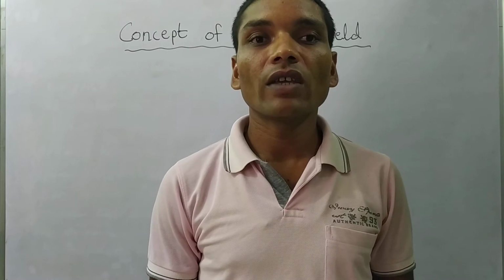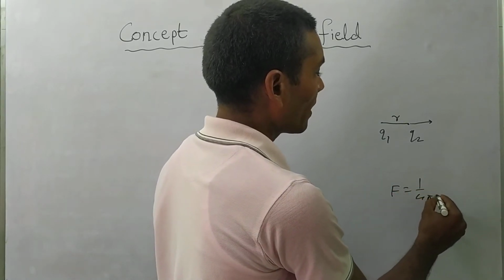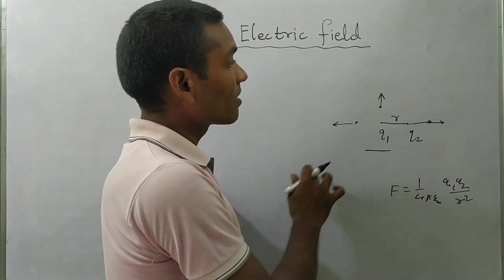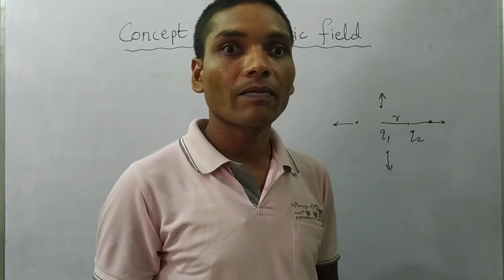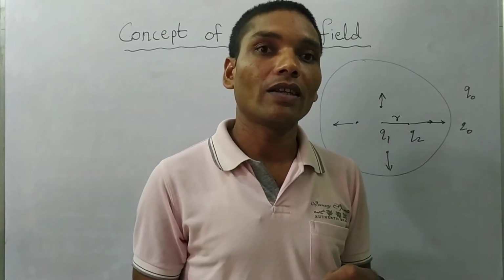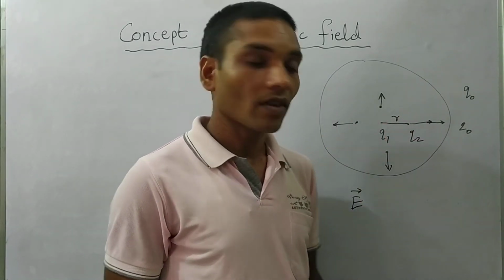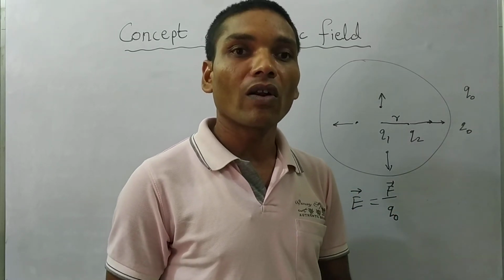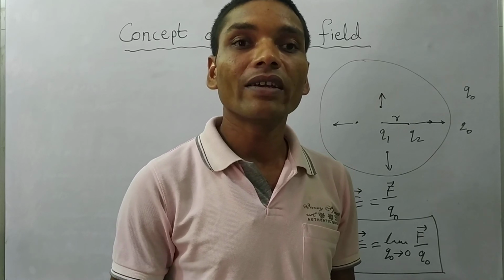Concept of electric field in English